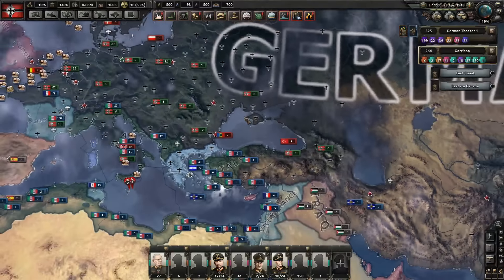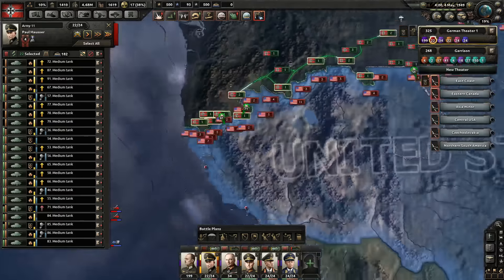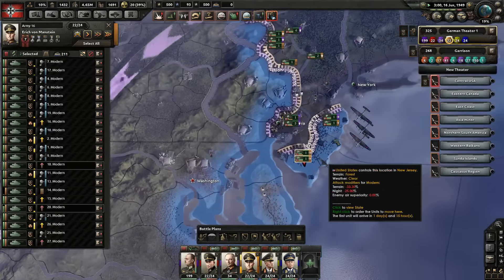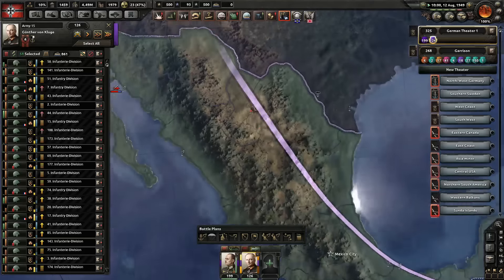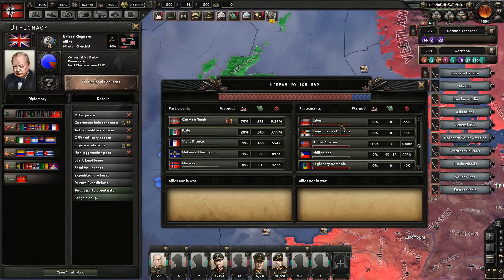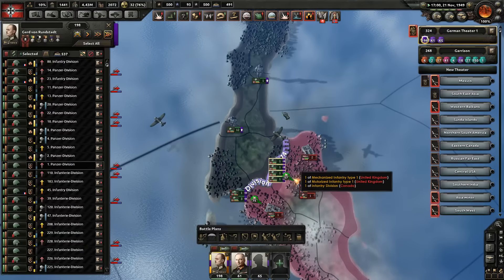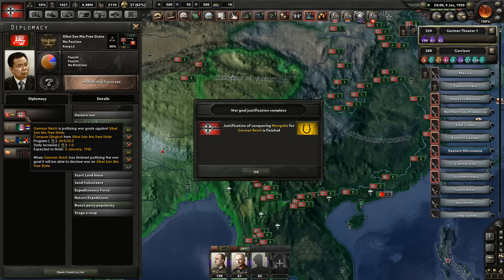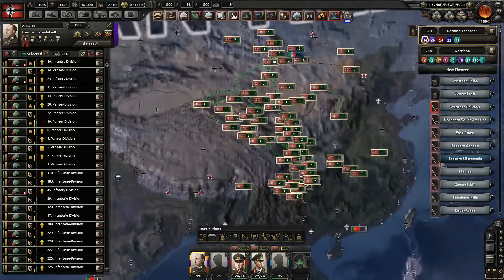HoI4 - Panzer Germany - Veteran & Expert AI - Part 15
Playing as Germany with Veteran difficulty, all potential enemies buffed to the max and the Expert AI 2.0 mod (Link is below)